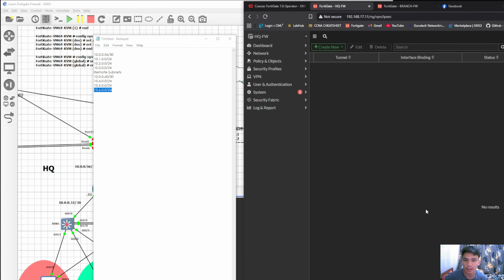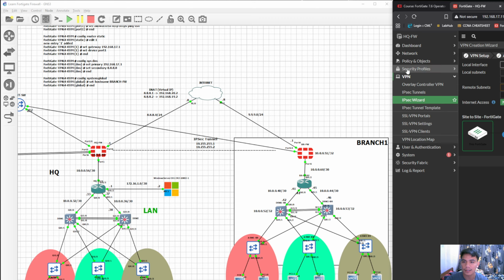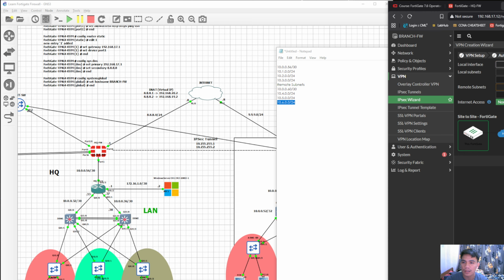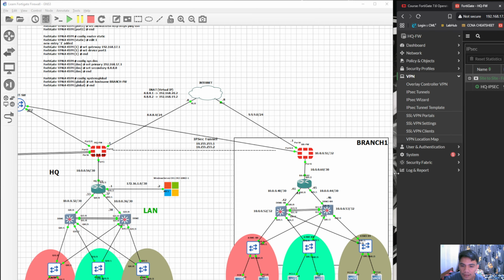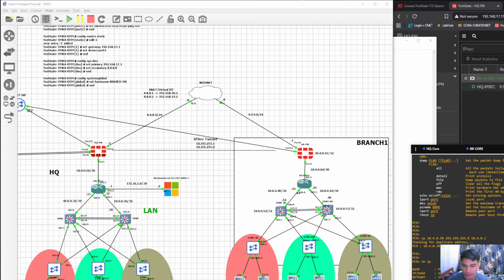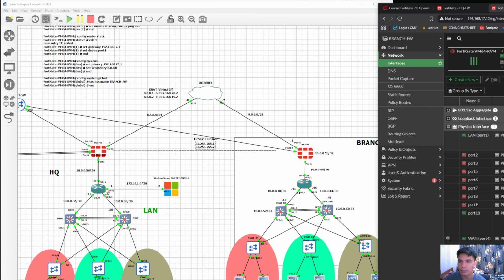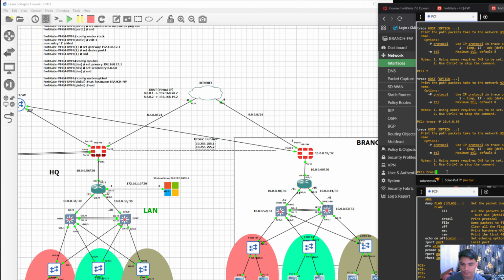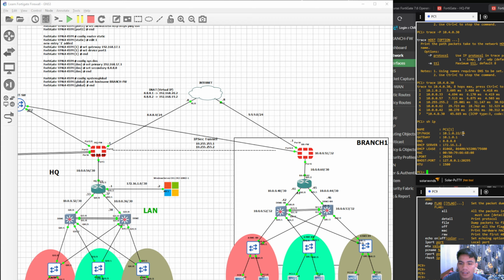IPSEC Site-to-site tunnel VPN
This video demonstrates the process of configuring IPSEC tunnel between HQ and Branch1 Fortigate firewall.